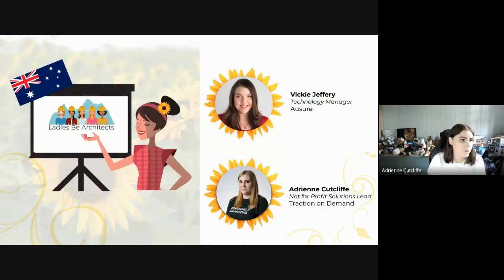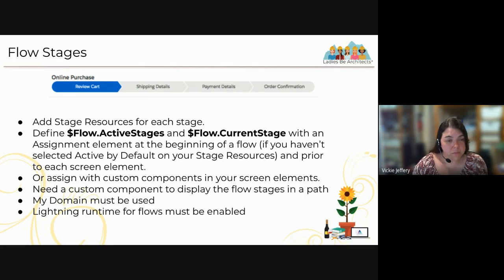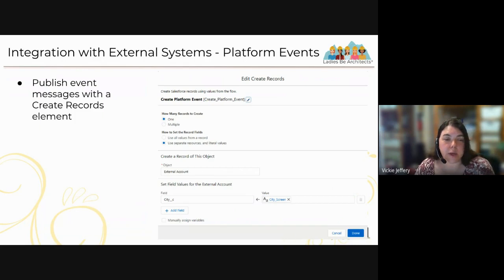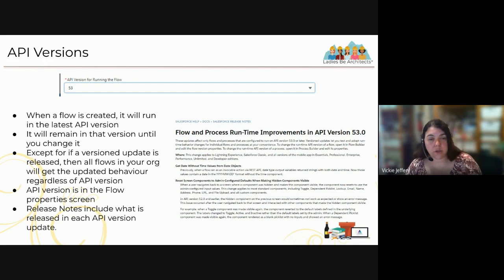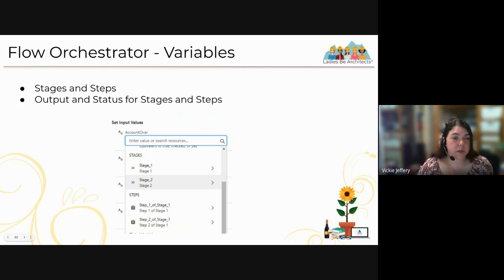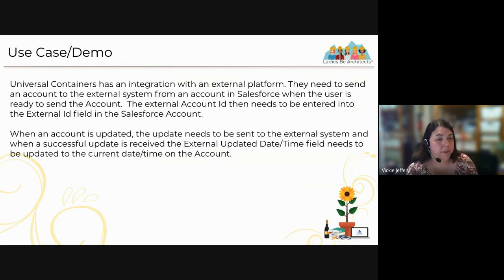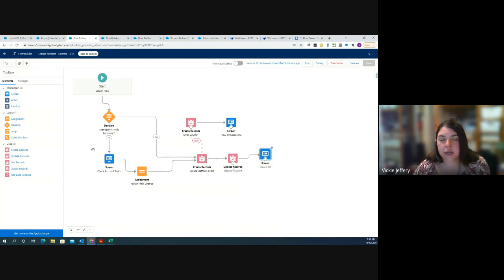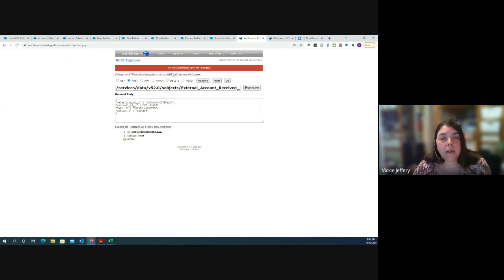Platform App Builder - Business Logic and Process Automation - Advanced Flow (Part 2)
Platform App Builder Study Sessions - Session 7 - Business Logic and Process Automation Part 3 - Advanced Flow (Part 2) - Vickie Jeffery & Adrienne Cutcliffe